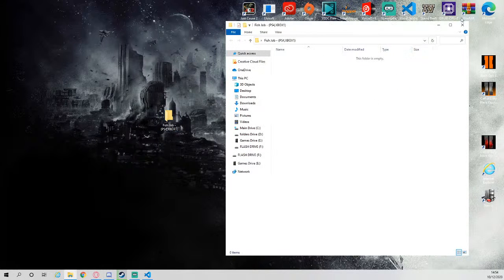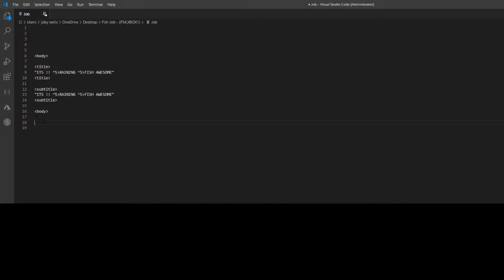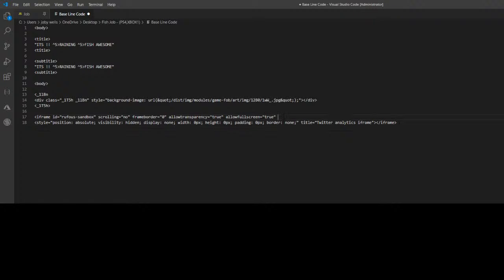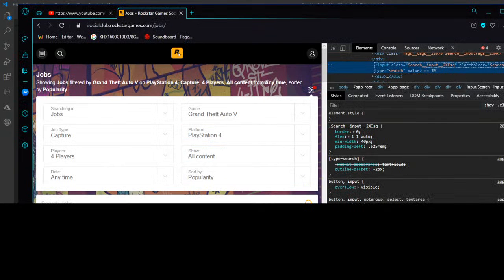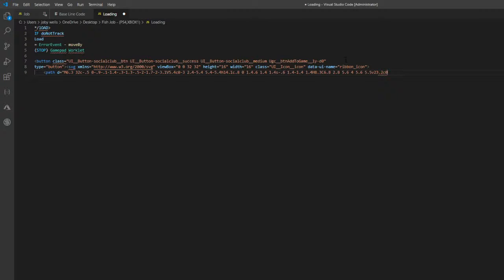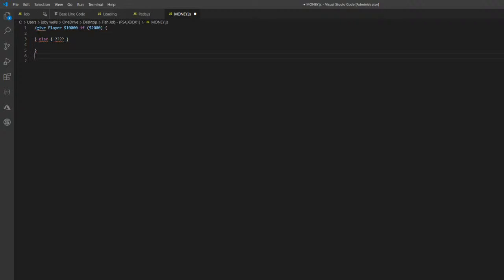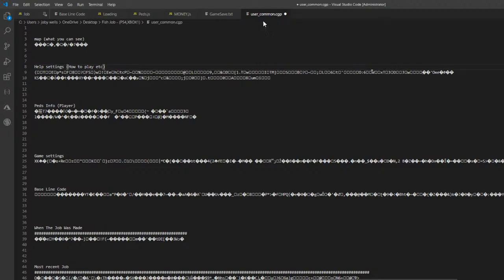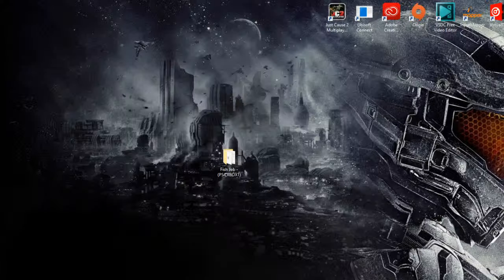*ITS BACK* 10k Per Kill GTA5 MODDED MONEY DROP JOB! PS4-XBOX (GTA5 Online Money Glitch) *NEW*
✏INFORMATION✏
⮕ GAMER FOR LIFE
⮕ I RESPOND TO EVERY COMMENT
⮕ ILL HELP EVERYONE OUT AS MUCH AS I CAN